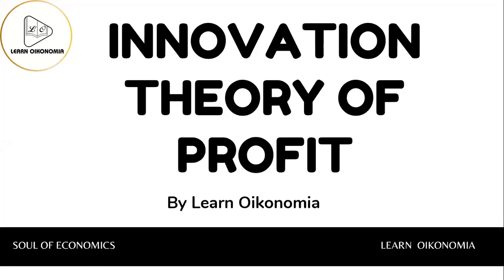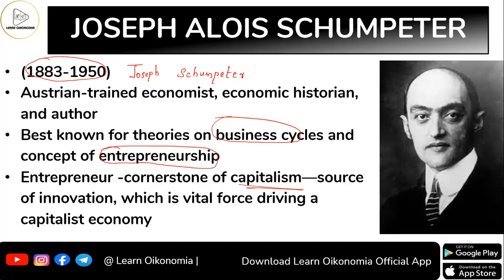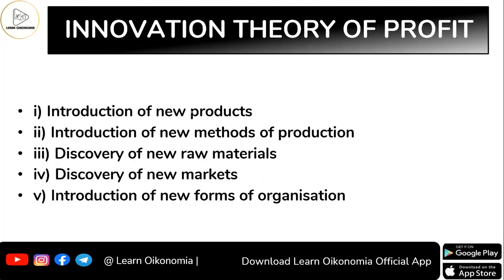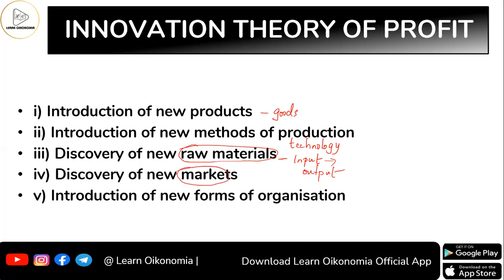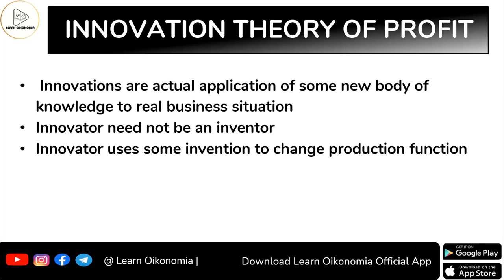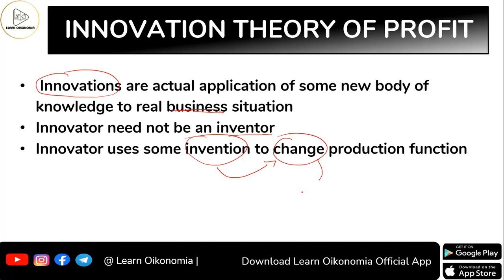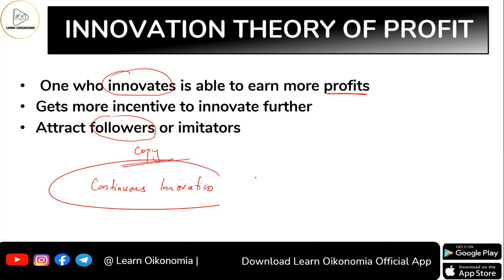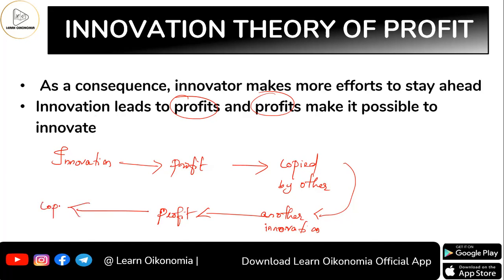INNOVATION THEORY OF PROFIT | DEVELOPMENT ECONOMICS | LEARN OIKONOMIA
This video discusses INNOVATION THEORY OF PROFIT
In this video, we dive deep into the intriguing topic of the Innovation Theory of Profit. 💡

Join us as we explore the fundamental principles and key concepts behind this theory, looking at how innovation drives business success and influences profitability. 🚀

In this video, you will learn:
🔍 What the Innovation Theory of Profit is
🔬 How innovation impacts businesses and industries
💰 The link between innovation and profitability
🌟 Real-world examples of successful innovation strategies

Let's continue the conversation in the comments section below - we'd love to hear your thoughts and insights on the Innovation Theory of Profit! 💬